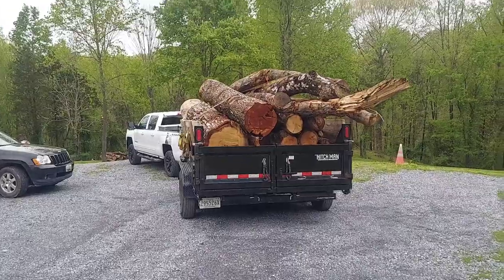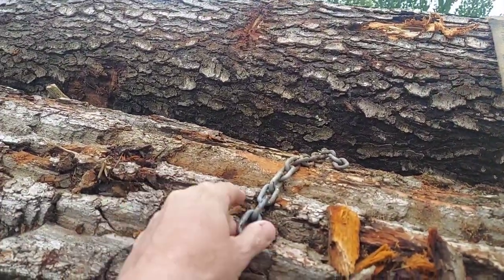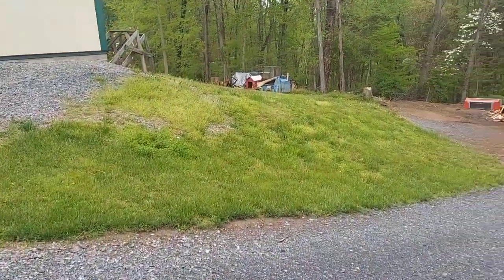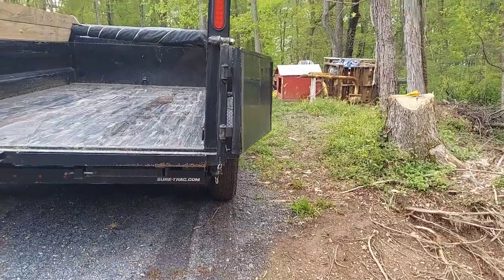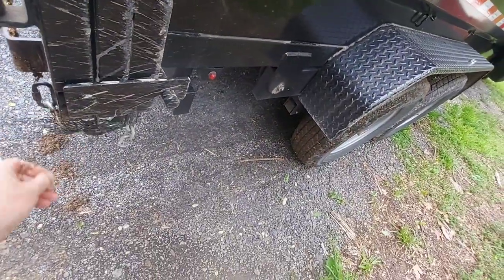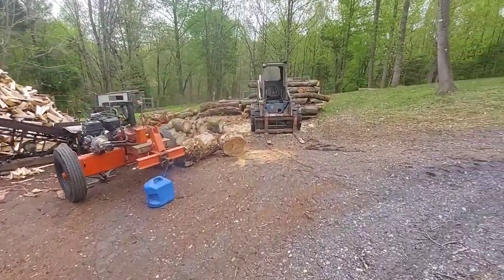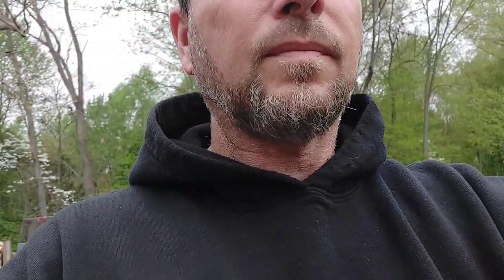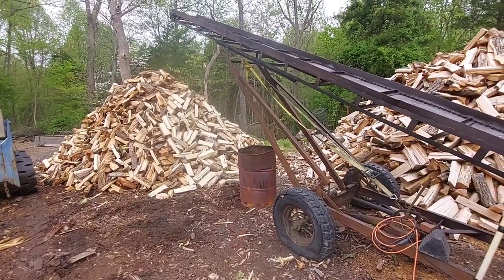GIANT load of firewood logs on the suretrac dump trailer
hauling a load of logs Sunday morning @JoesFirewoodVideosII